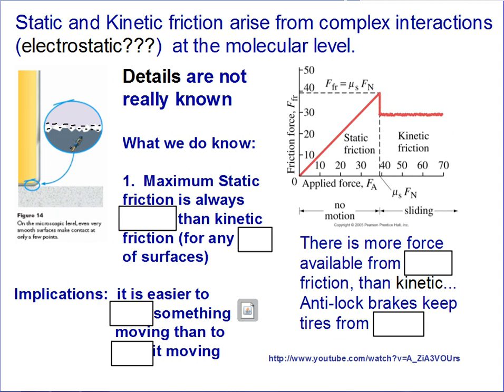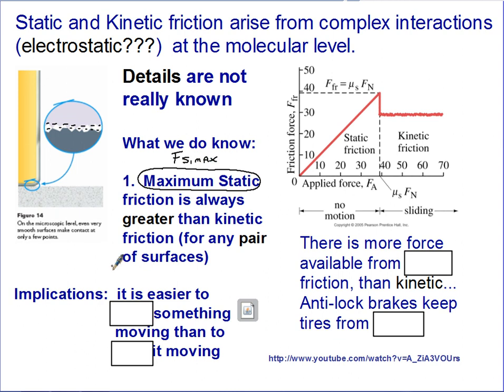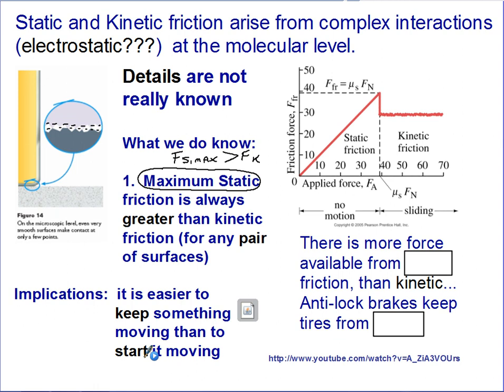Friction Static and Kinetic slide 2